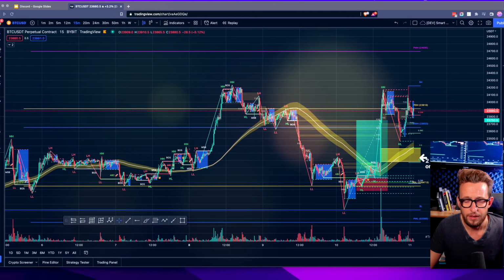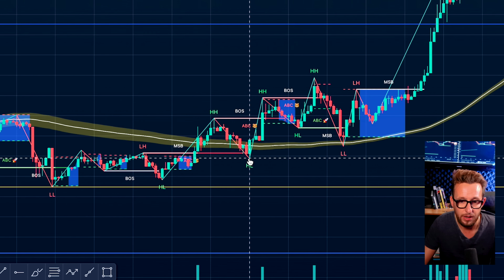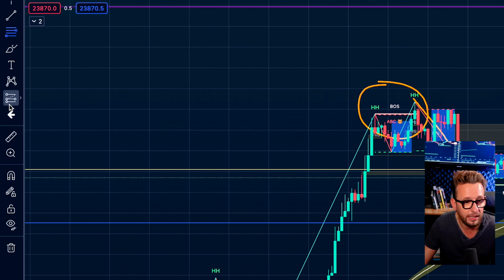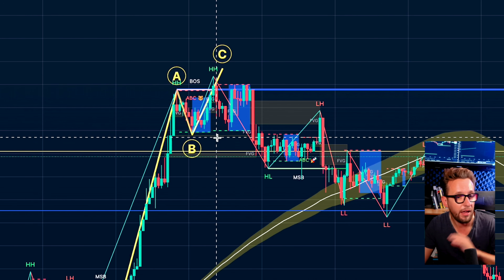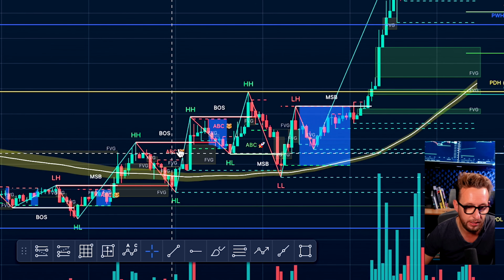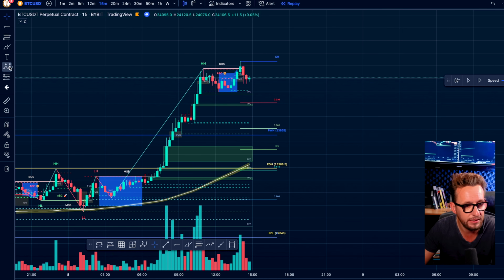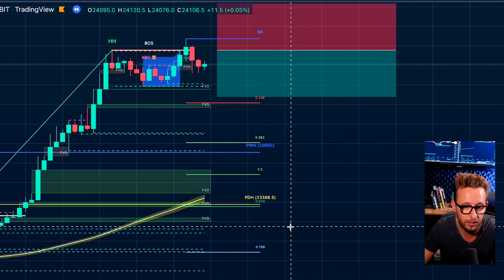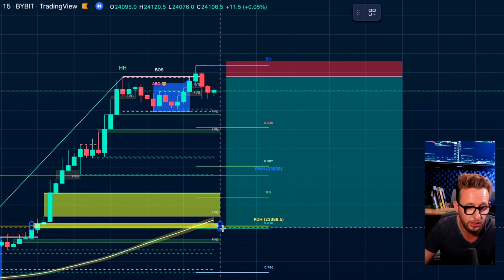My Day Trading Strategy - How I Make Money Trading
My Day Trading Strategy is has taken me one year to refine and to make it as simple as possible. But if you are will to learn this day trading strategy is the only thing that will take your day trading to the next level.

Day Trading - What is Scalping?
Scalping is the art of trading stocks without making large purchases. You leverage small price changes in the market to make large profits. The strategy is called scalping because you do not need to understand the fundamentals of a stock. The strategy is effective only if the price of the stock moves above a certain price level. You may not have to follow fundamental analysis because short-term price movements are unpredictable. But, you should have enough knowledge of the stock to know if scalping is the right approach for you.

Traders using scalping techniques can trade stocks based on a few technical indicators. Candlestick patterns are the most common technical indicators used in scalping. Relative strength/weakness indicator (RSI) and multiple chart scalping are two strategies used by scalpers. These two strategies help traders trade short-term opportunities that have minimal time to develop. There are a variety of indicators available on MetaTrader Market to use.

The most popular scalping technique uses market time and market sales to trade stocks with a fixed profit target per trade. This profit target can range from 0.1% to 0.25%. Another common technique is identifying stock breakouts or lows, and employing Level II (order book) to trade before other traders do. Some traders also scalp based on news and upcoming events. A scalping strategy can be extremely profitable. It's important to understand the fundamentals of the method and its application to trading.